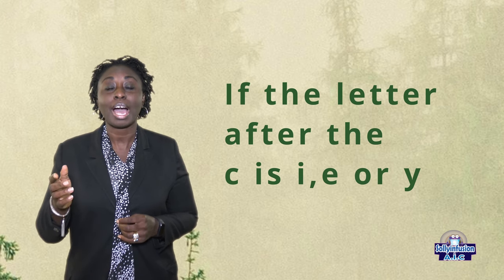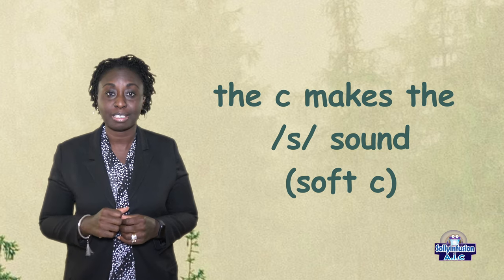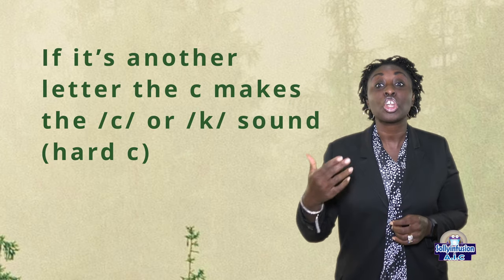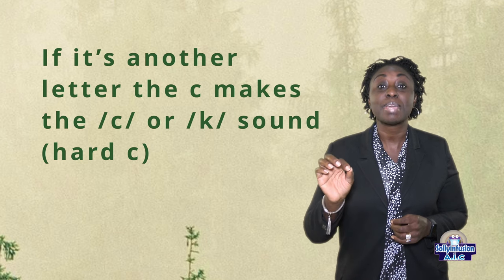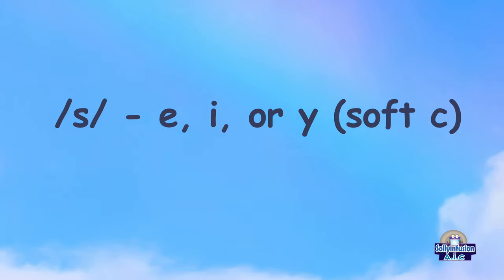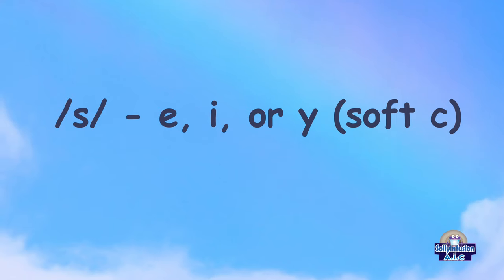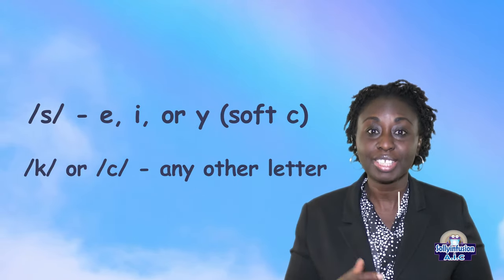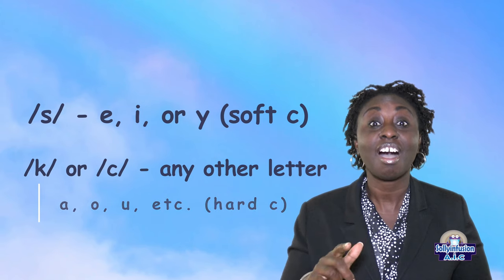Understanding Hard c and Soft c Sounds